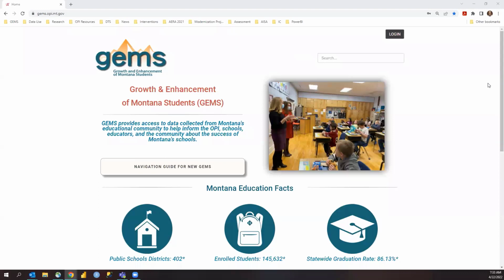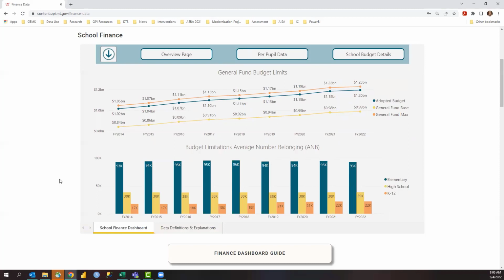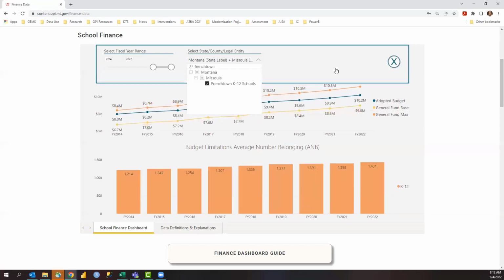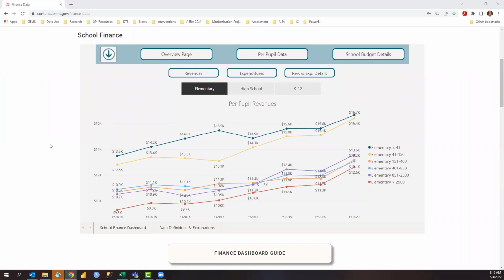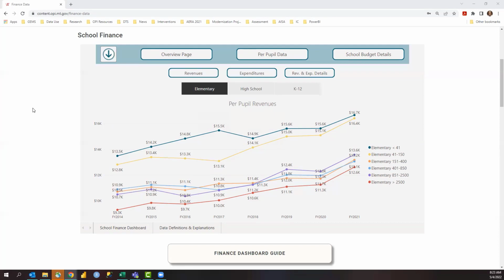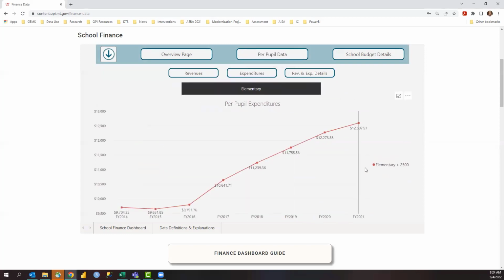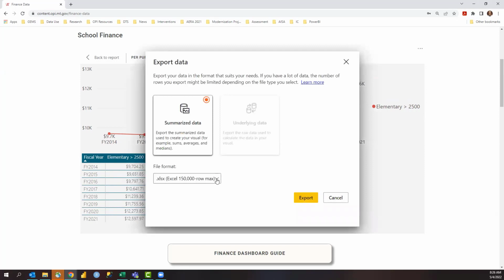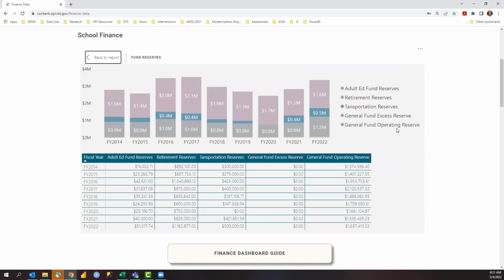Dashboard Dive: Finance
The OPI collects and reports an abundance of Montana school finance data in order to answer what financial resources are allocated to and utilized by K12 public schools in Montana. It is important to note that this dashboard uses fiscal years as the time element, where most dashboards on GEMS use the school year.

Explore this Dashboard on the GEMS website at gems.opi.mt.gov